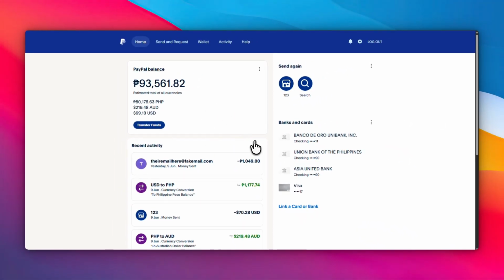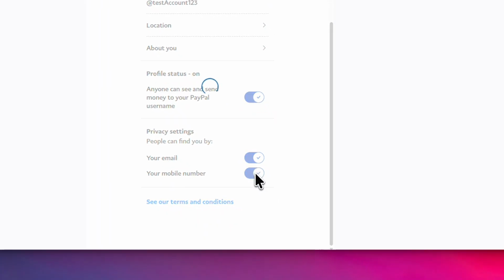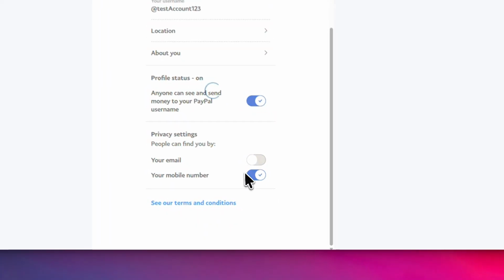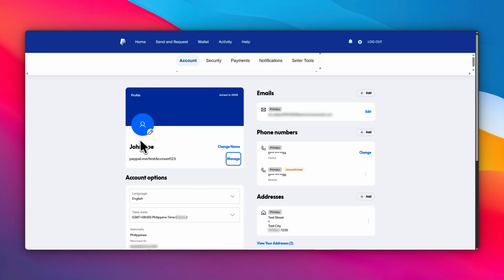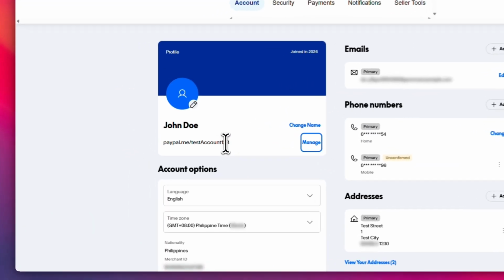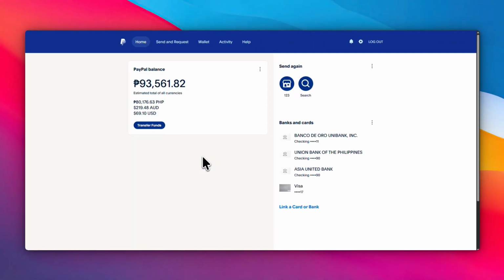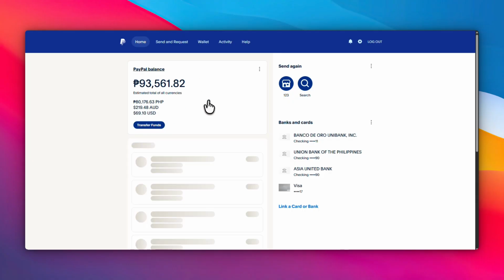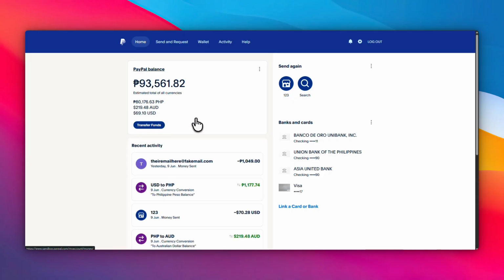What Is PayPal.Me and How to Use PayPal.Me (Step-by-Step Guide)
Here’s what PayPal.Me is and how to use PayPal.Me step by step.

In this quick tutorial, you’ll learn how PayPal.Me works and how to use it to receive payments quickly and easily. This guide covers creating a PayPal.Me profile, sharing your personalized payment link, requesting money, receiving payments, and managing your PayPal.Me settings.

✅ What Is PayPal.Me?
• A personalized payment link
• A faster way to receive money
• A simple alternative to sharing email addresses
• A tool for personal and business payments
• An easy payment request solution
• A secure PayPal payment method

✅ What You Can Do with PayPal.Me
• Receive payments online
• Share payment links
• Request money from customers
• Accept payments from friends and family
• Simplify payment collection
• Track incoming payments

• Personalized PayPal.Me URL
• Payment requests
• Mobile-friendly payments
• Secure transactions
• Payment tracking
• PayPal account integration

⚠️ Important Note

Your PayPal.Me link is connected to your PayPal account and can be shared publicly. Make sure your PayPal account is set up correctly before using it to receive payments.

what is paypal me tutorial, how to use paypal me guide, paypal me explained, paypal me setup tutorial, create paypal me link guide, paypal payment link tutorial, receive money with paypal me, paypal beginner tutorial, paypal me profile setup guide, share paypal me link tutorial, online payment requests guide, paypal payment collection tutorial, paypal me not working fix, paypal account tutorial